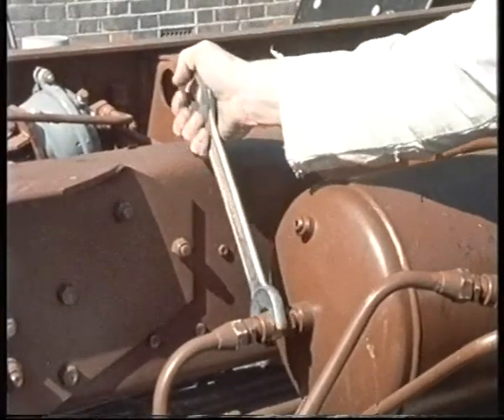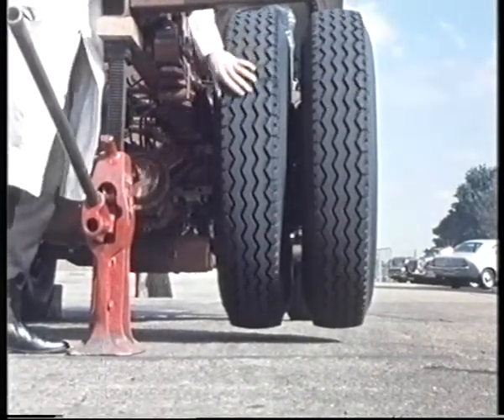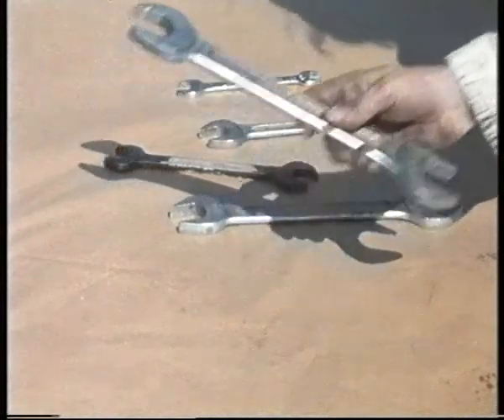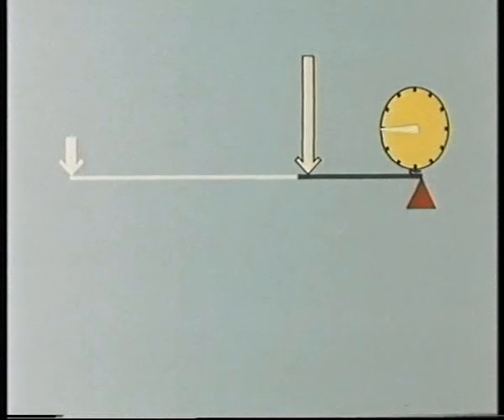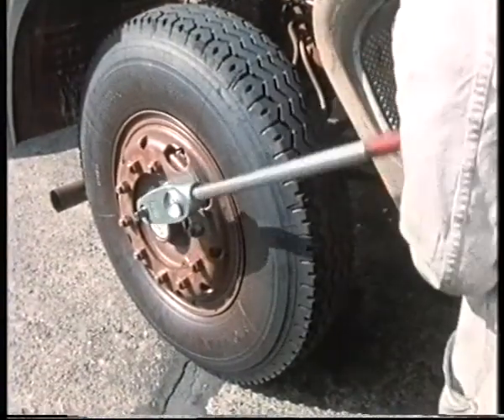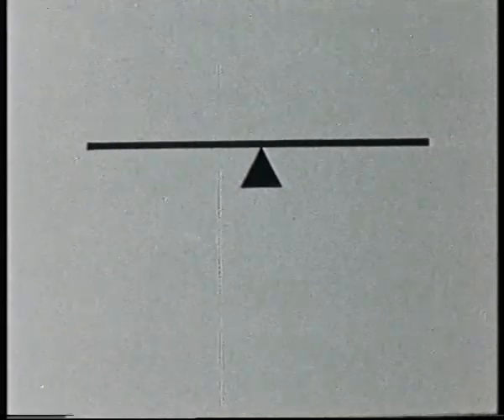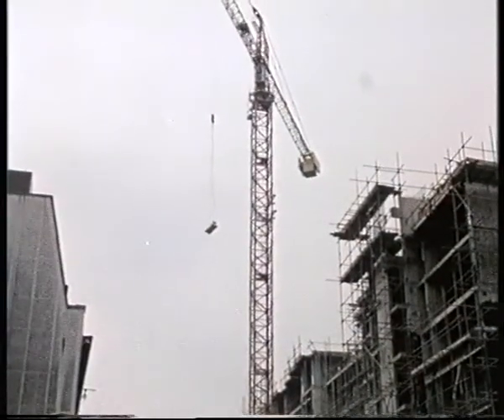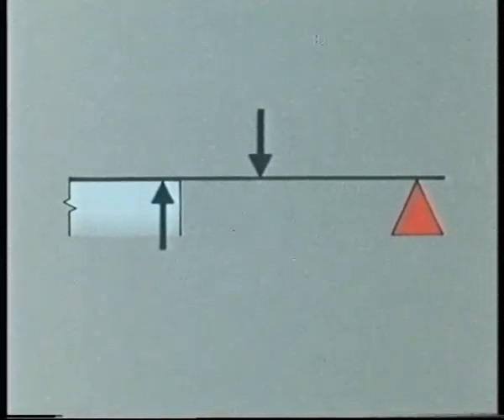Forces and movement